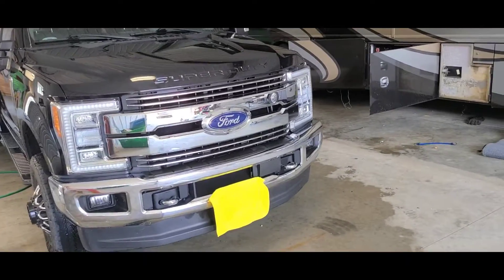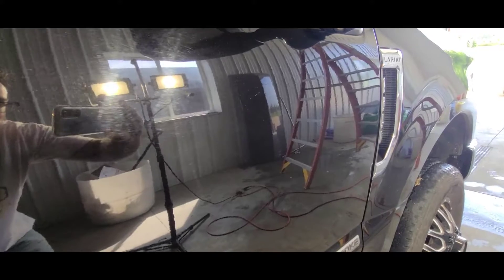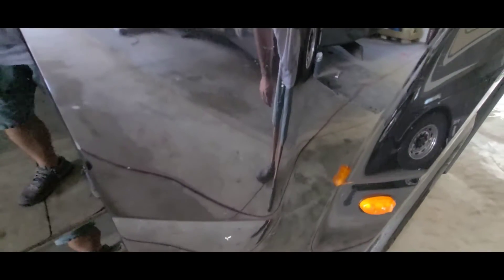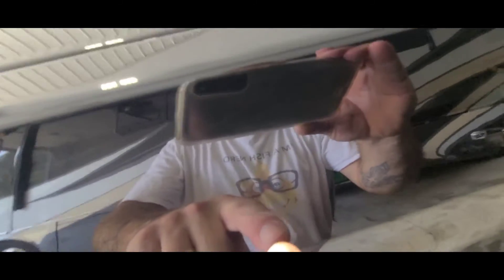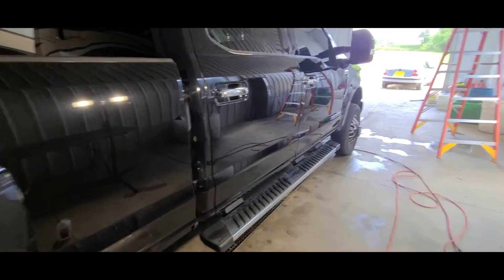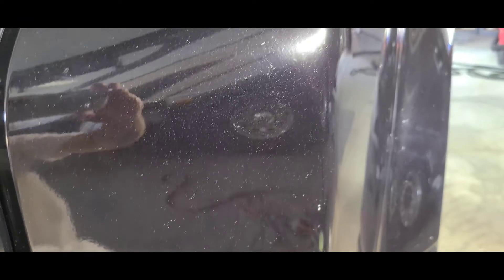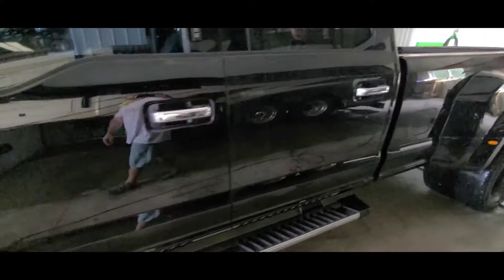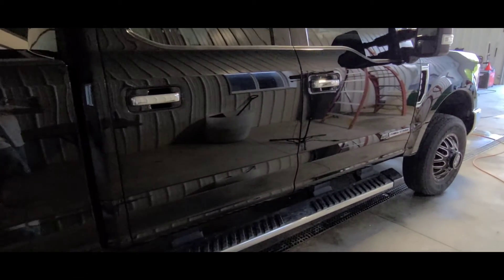Full Paint Correction & Ceramic Coating In 9hrs 😎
In this video I fix the swirling and scratching all over this Beautiful black Ford F350 in 9 hours.  In this video I'm using my brand new torq 15DA 15 MM Long Throw polisher. This is a huge upgrade from the Bower from Harbor freight which it worked good but this one works incredibly well and made this process go extremely quick with little to no effort at all Now that the truck is fully paint corrected 80 to 85% scratches removed I then applied the ceramic coating and this one will typically last 3 years.  This is a mid grade nano ceramic coating for $70 there are higher ones out there for 9 years for closer to $200 to $300